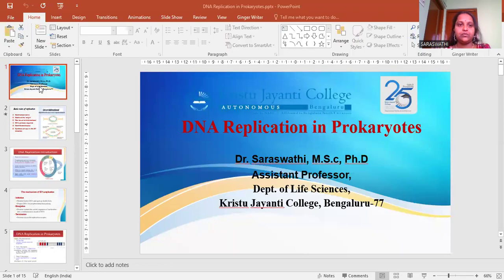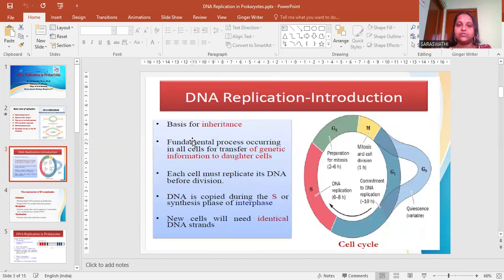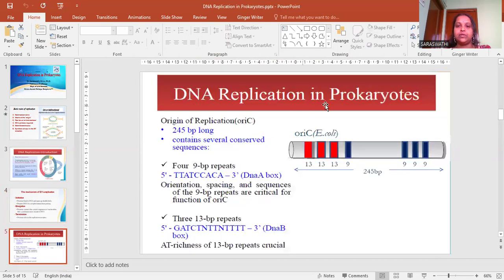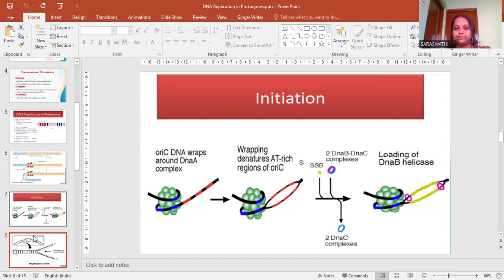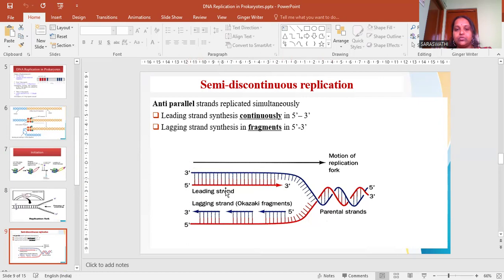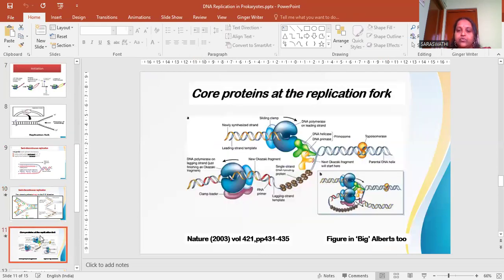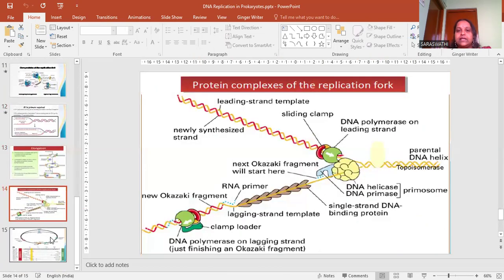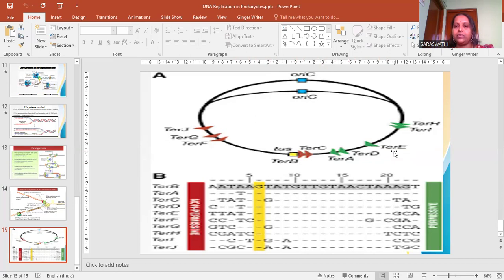DNA replication in Prokaryotes